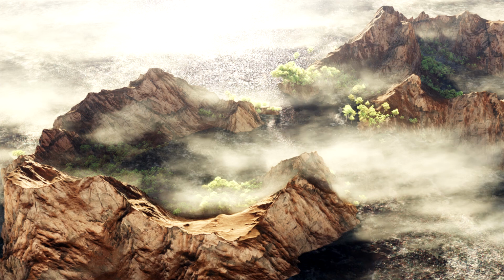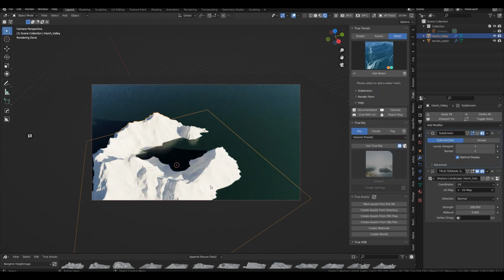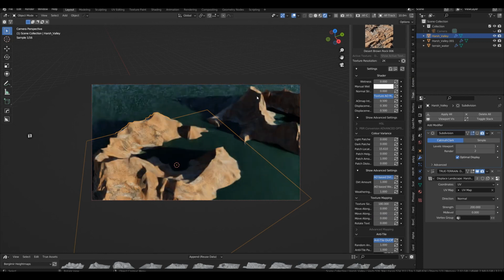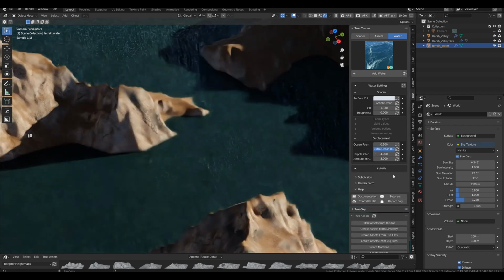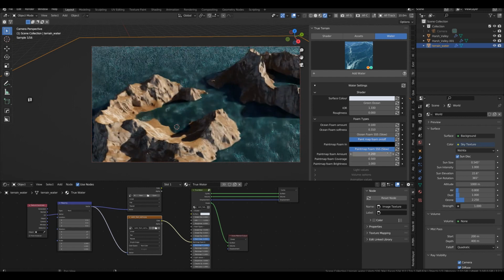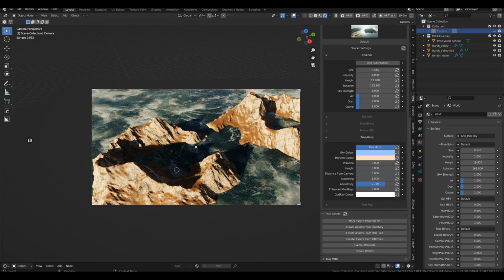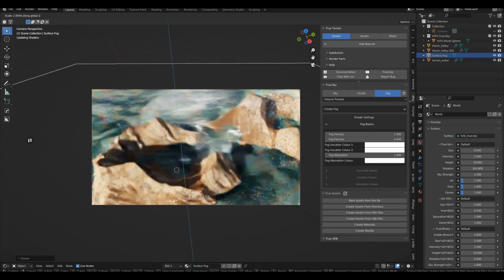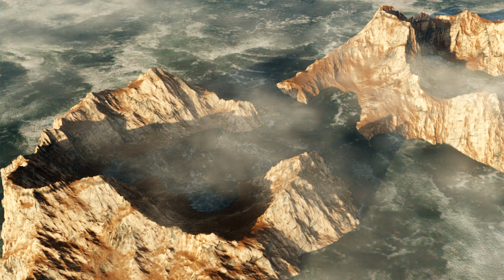Creating a Foggy, Foamy, Ocean-Cliff Scene with True Terrain and True Sky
Let´s create a cool, foggy Ocean scene with cool Cliffs and foamy water.
You will get a free high-quality EXR Heightmap from my Heightmap pack and two foam textures we will use in this video.

To achieve the end result shown in this video (and the title card) you just need to apply the "Mid Morning" sky preset from True Sky and rotate the angle of the sun a bit. I have also included some trees from Alpha Trees. Everything else is the same.

Other awesome Stuff I use can be found here:
- True Assets

If you have as many add-ons as I do, you should definitely give Clean Panels a look too:

. Bergmir´s Sky Magic (HDRI Addon):
- My Custom Materials for True Terrain for even more diversity in your landscapes: